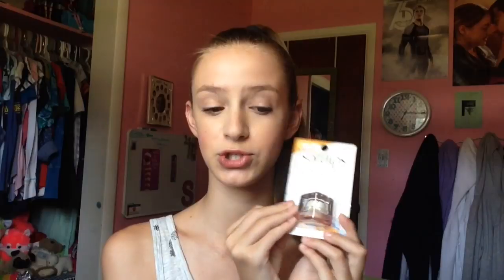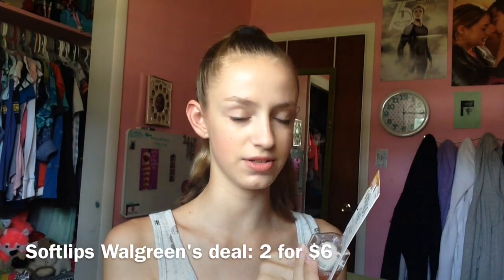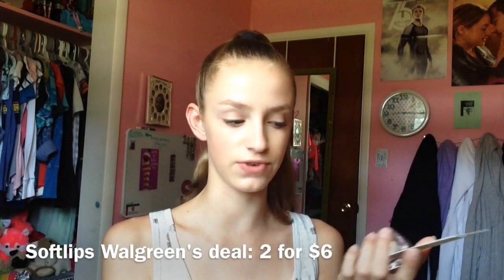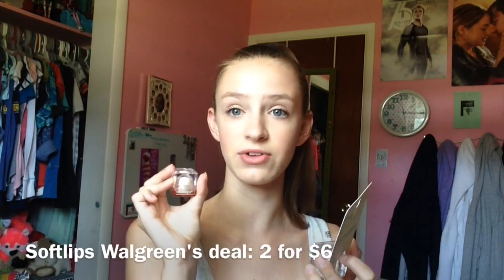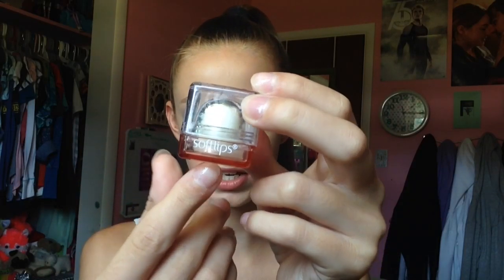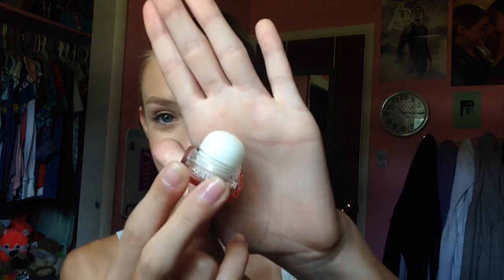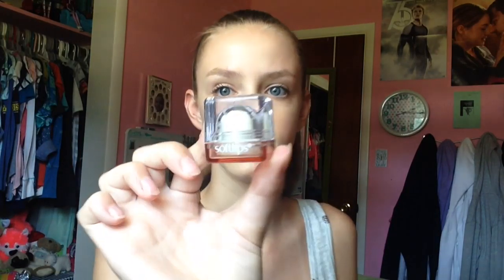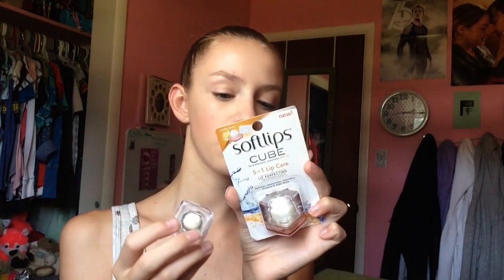New Softlips Vanilla Bean Cube Review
Hey guys! Today I have an exciting review! Watch till the end because I have some big news! Hope you enjoy my video!
Found at: Walgreen's
Price/deal: 2 softlips cubes for $6
Other lip balms in the collection: Pomegranate Blueberry & Fresh Mint